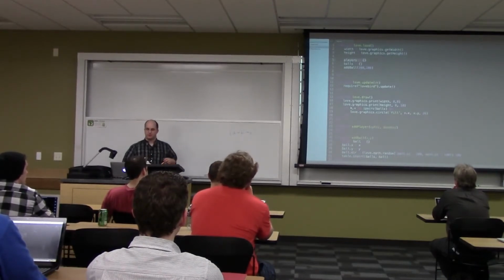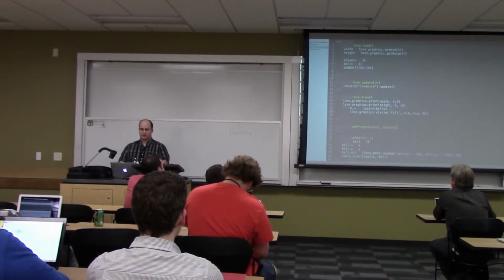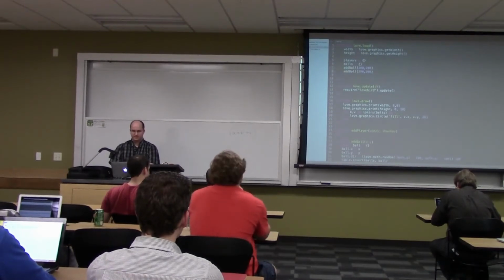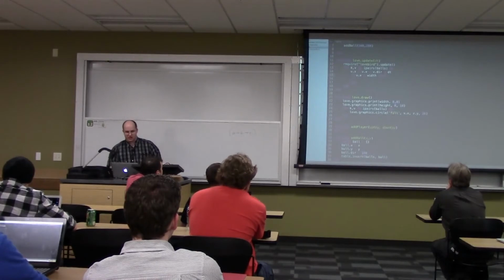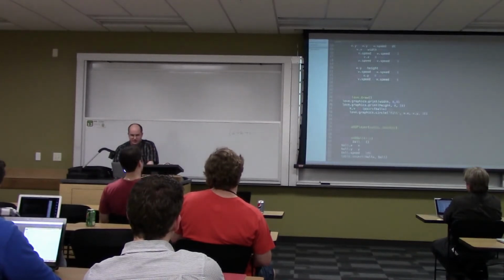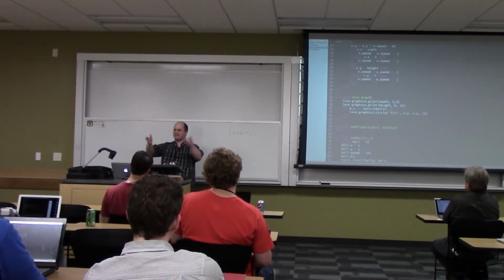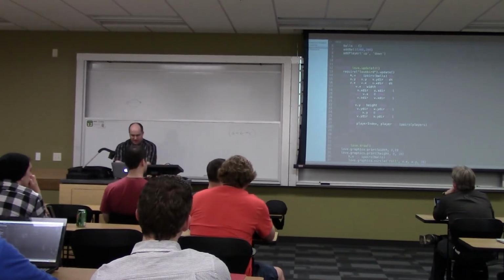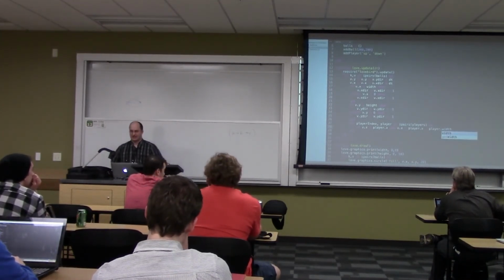Openwest 2015 - Joseph Brower - "From 0 to Pong in 50 minutes" (173)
Last year, we presented on how we got started in game development using the Love2D framework. This year, we will be showing the audience how to make a basic game. We'll go start to finish making the classic game Pong. By the time we are finished, we'll have a functioning two player pong game. After the presentation we will make sure we are available to answer questions for people related to our experiences with game dev and also help them to expand upon the Pong sample to add more features.
Room SB 263 (Other Languages)